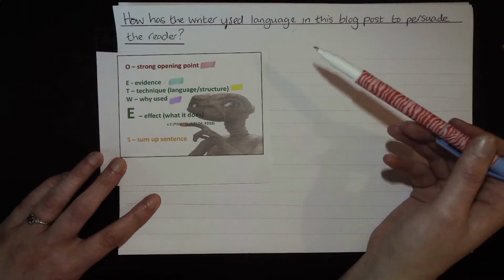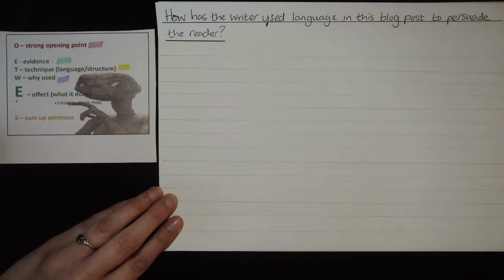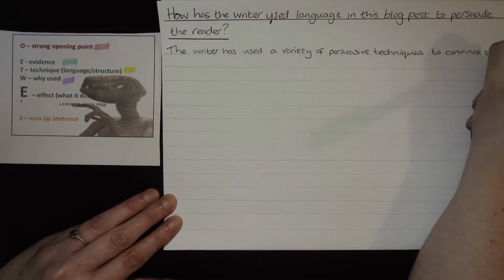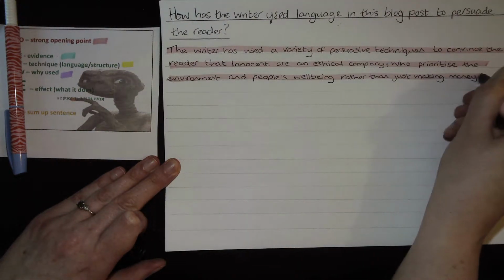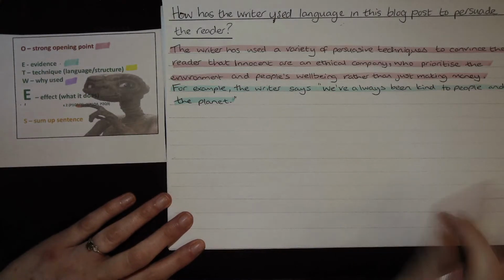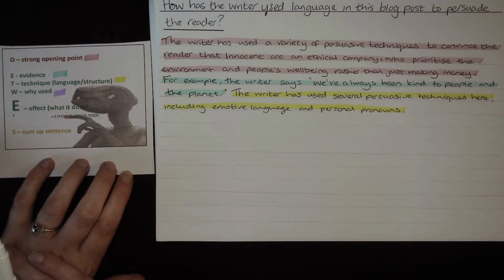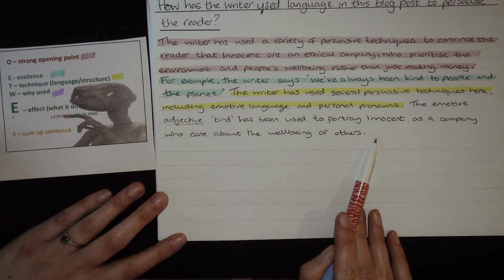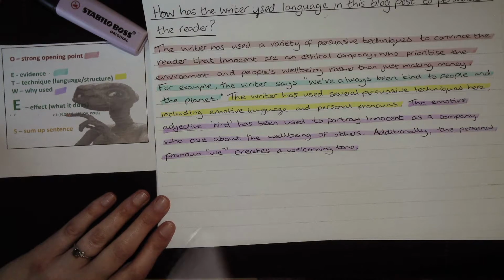English Language - Year 7 Sets 1 3 Model OETWES Paragraph